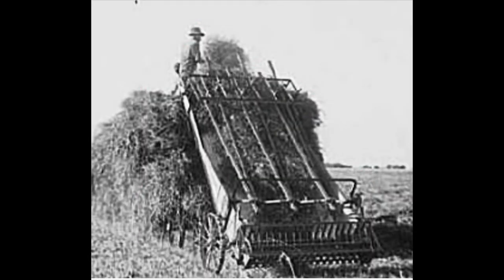Unleashing my inner farmer: mastering loose hay, at the age of seven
Loose hay was harvested and put up by scores of school children in the 1950's, not just me!